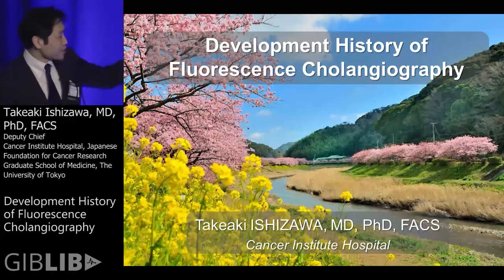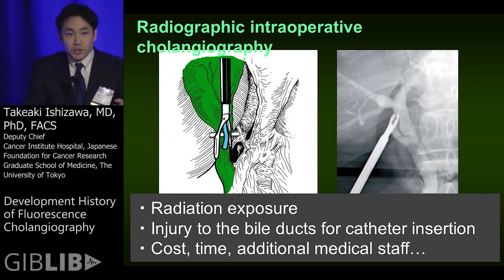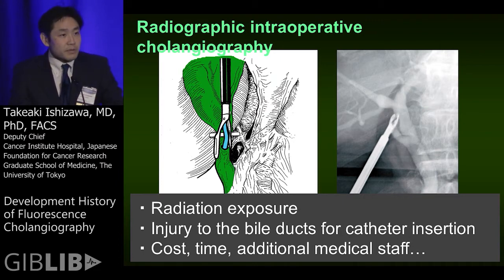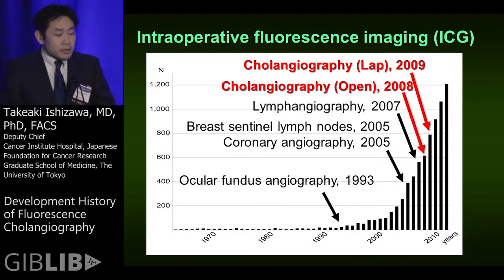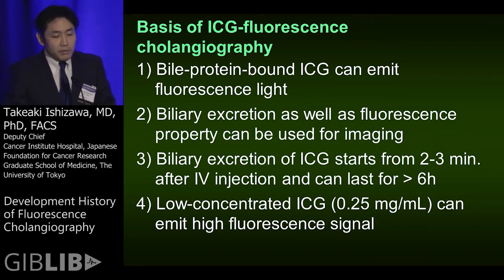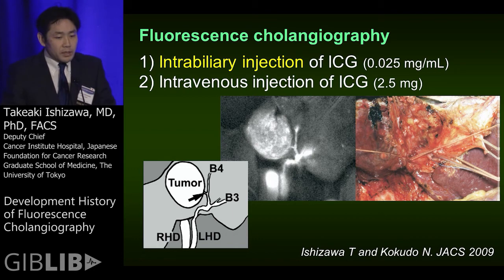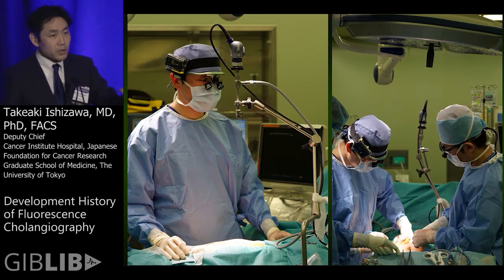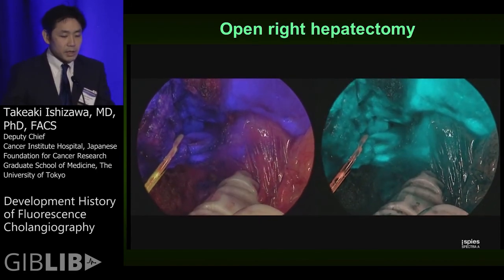Development History of Fluorescence Cholangiography byTakeaki Ishizawa, MD | Preview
Check out this preview of Takeaki Ishizawa, MD’s informative medical talk about Role of Fluorescence Cholangiography in Preventing Common Bile Duct Injuries: Development History of Fluorescence Cholangiography. You can view the full video and many others like this by being a subscriber. Learn from the world's best doctors, online with GIBLIB!